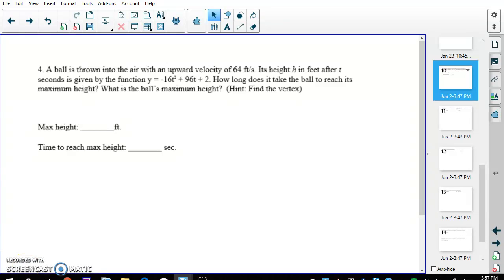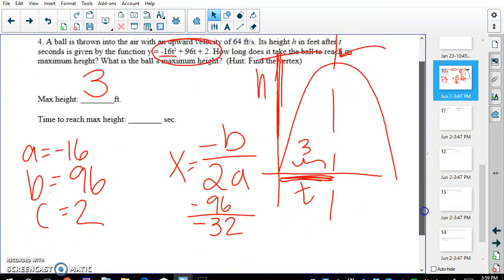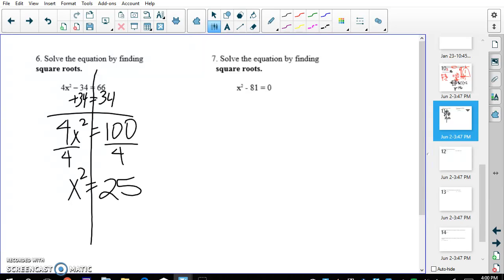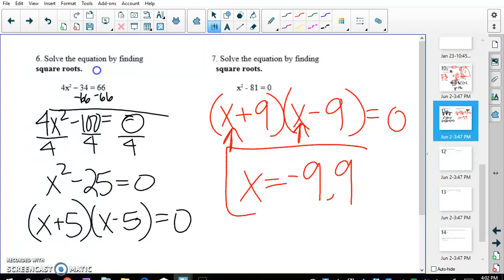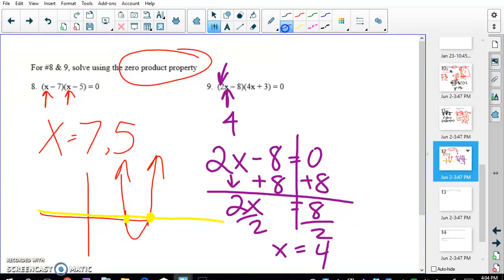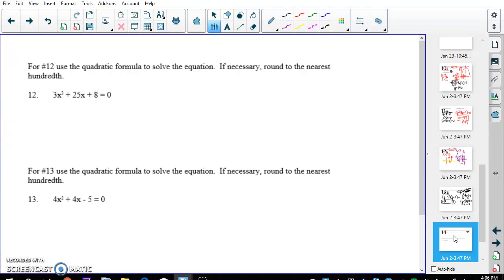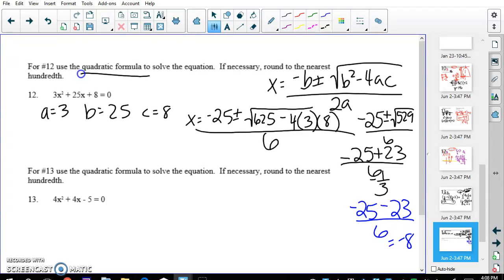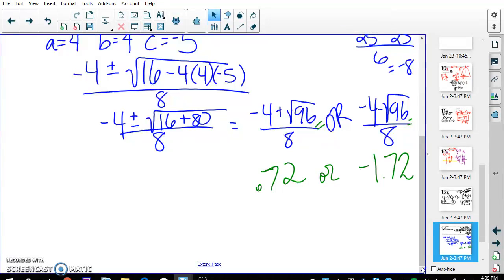Final Ch 9: #4-13